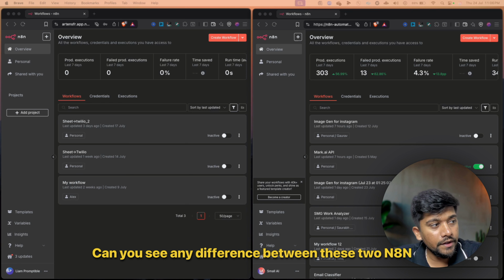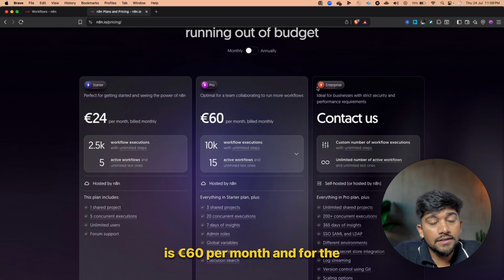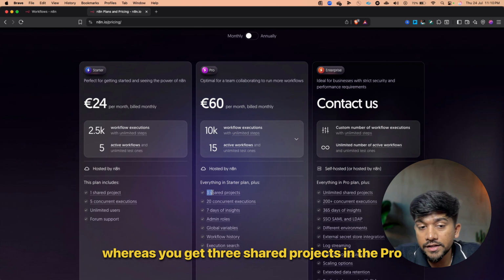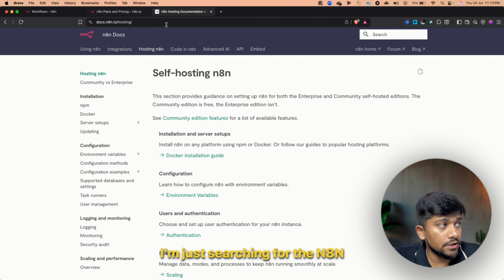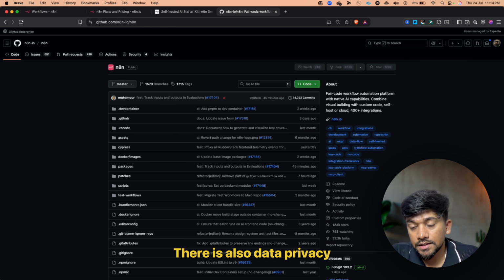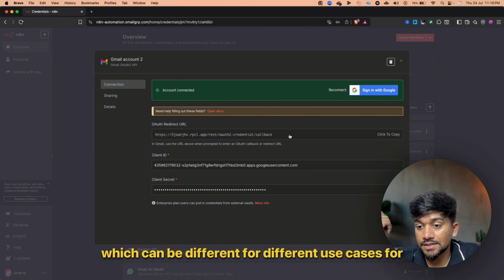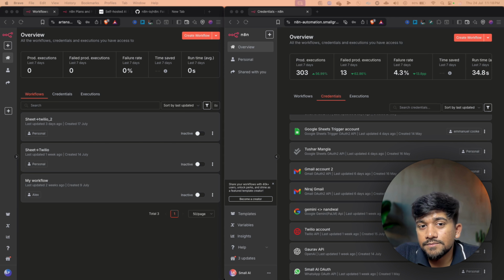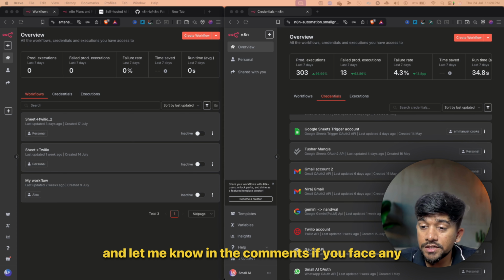n8n Cloud (24$) vs Local (0$) : Which one is better?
🚀 n8n Cloud vs Self‑Hosted — Which Is Right For You?
Need help deciding between n8n Cloud and spinning up your own server? Watch this before you choose.

(Resources upfront so you can dive in while you watch)

Pros & cons of n8n Cloud (zero‑maintenance, subscription cost)

Pros & cons of Self‑Hosting n8n (full control, technical setup)

Side‑by‑side comparison: pricing, scalability, security & more

Real‑world case studies showing both options in action

A simple decision guide so you know exactly which path fits your business

🎯 Who’s This For?• Solo founders & SMBs who want painless automation• Tech‑savvy teams looking to cut recurring tool costs• Agencies scaling client workflows with AI & no‑code tools